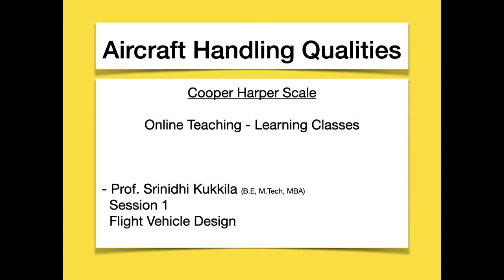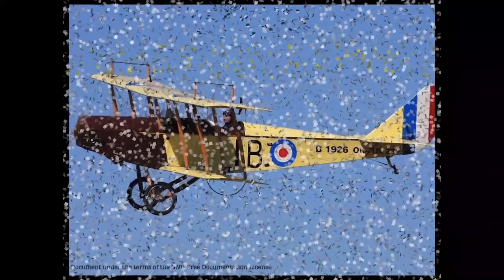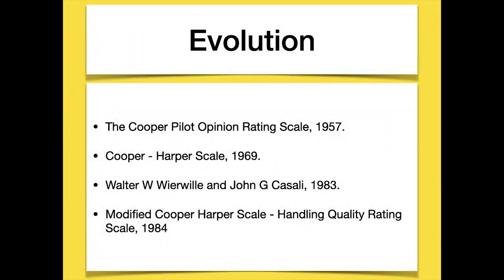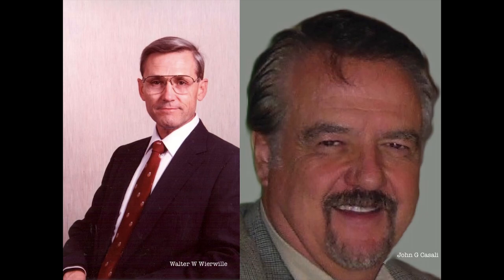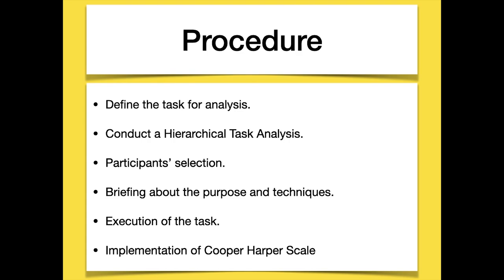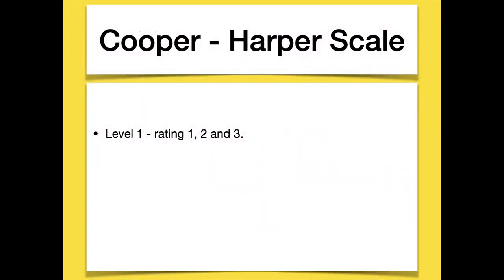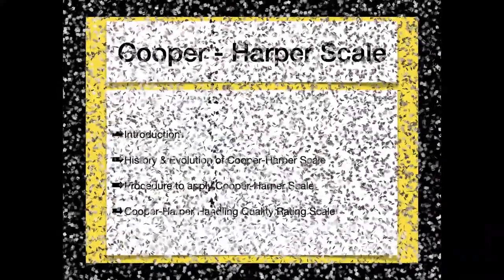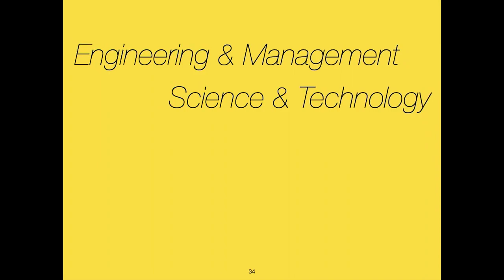"Cooper Harper Scale" Session 1 Aircraft Handling Qualities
Online teaching learning classes for Aeronautical, Automobile, Mechanical and Marine engineering enthusiasts of the topic "Cooper-Harper Scale" under Aircraft Handling Qualities of the subject Flight Vehicle Design.

Topics Covered in the Video:
- Introduction
- History
- Evolution of Cooper-Harper Scale
- Procedure to apply Cooper-Harper Scale
- Cooper-Harper Handling Quality Rating Scale
- Advantages & Limitations
- New Handling Quality Rating Scales